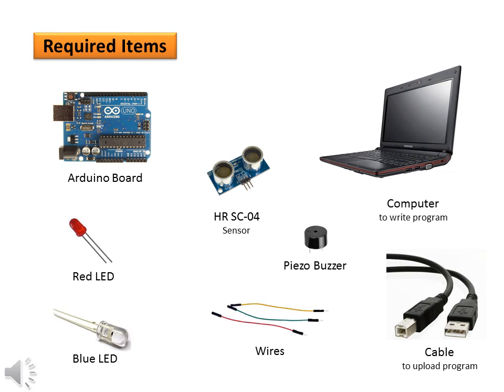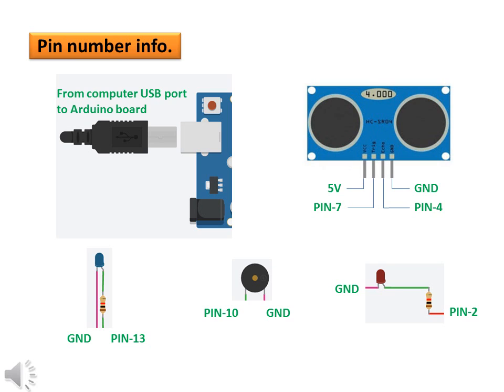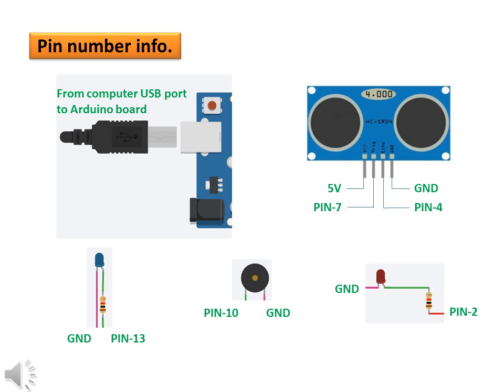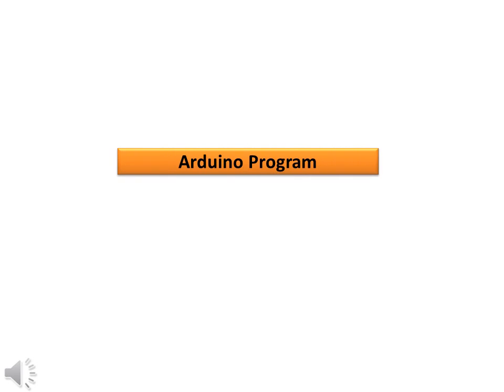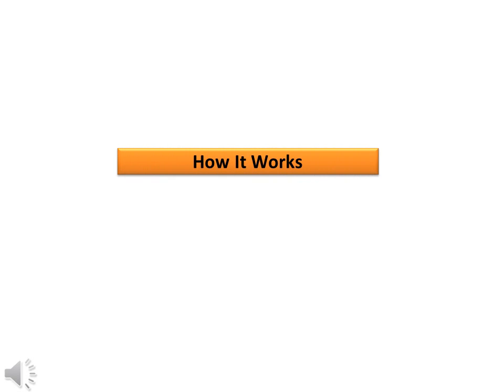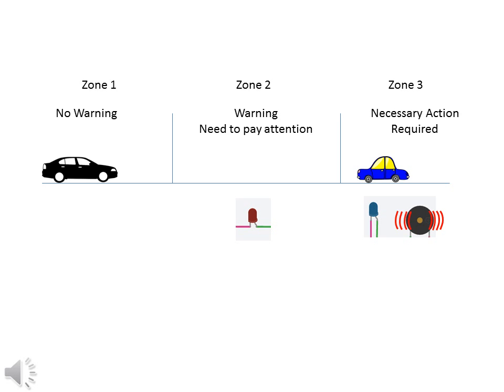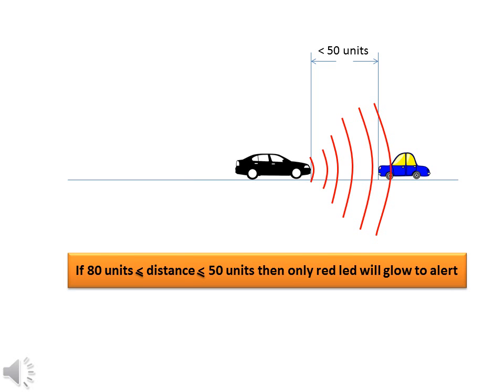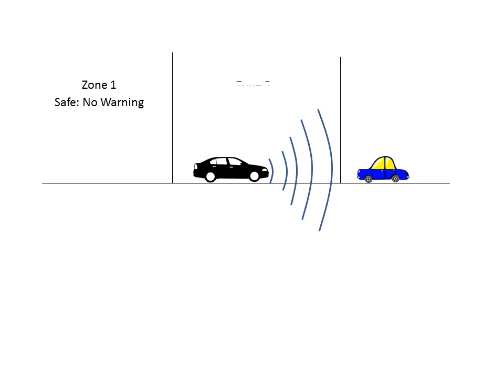How to make Arduino based collision detection warning system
This is arduino based collision detection warning system. This kind of system is fastest growing safety feature in automotive industries. Such system enables vehicles to identify the chances of collision and give visual and audio warning to driver. So that driver can take necessary action to avoid collision. This project idea is based on arduino controller and the whole system will give you very good understanding that how this system works. The step by step method is explained so that you can make this system. The hardware connection, pin information and arduino program is explained clearly.

Step 1: Items and Material Required
Please gather the following items

Computer :- This is required to write program and flash program to controller. Also you need to install arduino IDE which is available free at arduino website download section.
Controller :- I used arduino micro-controller. This you can get at online seller like amazon etc.
Sensor :- I used HR SC-04 ultrasonic sensor.
Piezo Buzzer :- I used piezo buzzer to make audio warning.
LED :- There is two type of LED i used to which is red LED and blue LED.
Wires :- There were jumper wires required to make hardware connections. You need to take all type of jumper wires like both end male, both end female and one end male another end female type.

Step 2: Connect all hardwares
The hardware you gather in first step, now connect all them to controller through wires.

Sensor to controller pin information :-

Sensor has four pins VCC, Trig, Echo and GND. Connect...

VCC pin to 5V on controller

GND pin to GND on controller

Trig pin to pin-7 on controller

Echo pin to pin-4 on controller

Piezo Buzzer to controller pin information :-

Piezo buzzer has two pin.

Connect one pin to pin-10 on controller

Connect another pin to GND on controller

Red LED to controller pin information :-

Red LED has two pin.
Connect one pin to pin-2 on controller

Connect one pin to pin-13 on controller

Controller to Computer connection information :-
You have USB data cable that you got while buying arduino. By this data cable you connect computer to arduino board.Now launch the arduino IDE. After connecting to computer you must have to select board and port from menu.

please see the attached screen shot for the help.

Step 3: Write Arduino Program
In the previous step we defined pin information for the hardware. No that info we'll use to write program instructions.

Launch Arduino IDE and try to write program by yourself. Otherwise you can directly use my program or download the .ino format file attached.

While copying this code you have to be careful because some character used in program cannot be paste while writing this on instructable. Better to download .ino format file.

After making all connection we are ready to upload the program to arduino board. Please see the attached image for reference.

Step 5: How This System Works
Let me explain you that how this system works.

I defined three different zones.

Zone 1 :- No warning

Zone 2 :- Only visual warning (In this zone driver has to pay attention)

Zone 3 :- Both visual and audio warning ( Driver has to take necessary action to avoid collision)

Step 6: Test you Setup
Now whole system is ready to test. Please see the Both video to see the how to check the system is working.